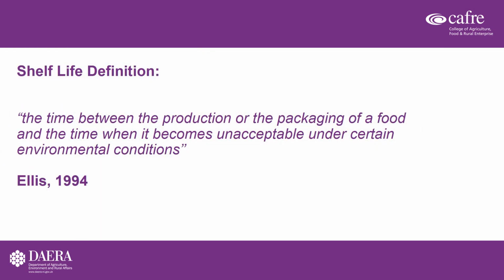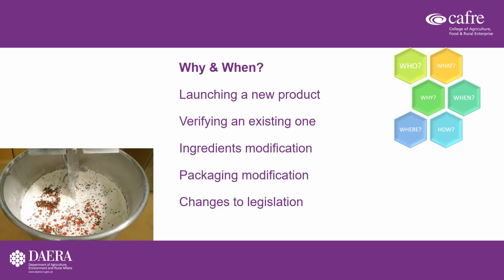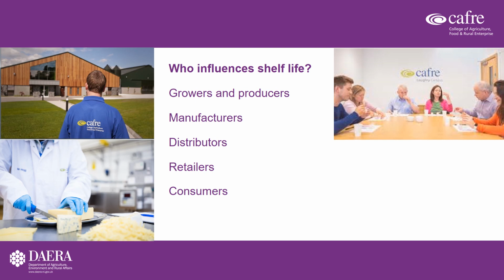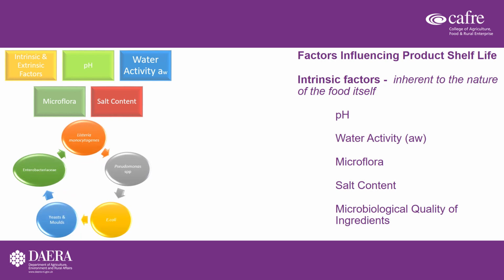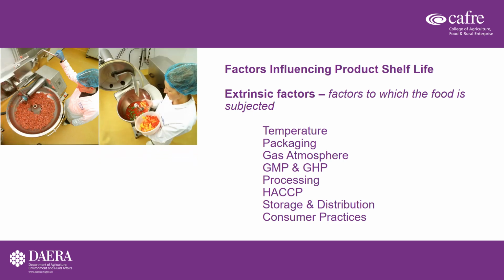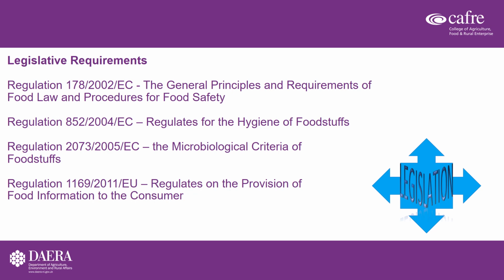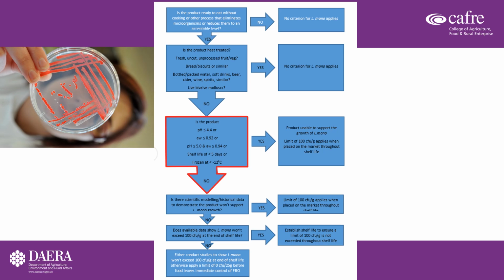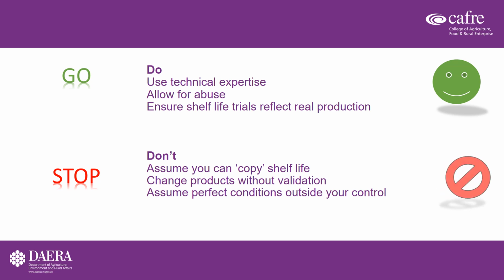A Guide to the Microbiological Shelf Life of Foods with Russell Ramage, Food Technologist, CAFRE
Russell Ramage, Food Technologist at CAFRE Loughry Campus gives an overview of microbiological shelf life within foods. Russell works within the Food Technology Branch that provides technical support to food and drink businesses and within this presentation discusses key elements to evaluate and consider when determining shelf life of foods.

Keep up to date with the further information on the CAFRE Food Technology Branch at –

 or

View our other support and facilities available at -